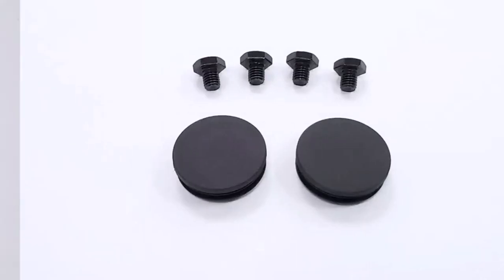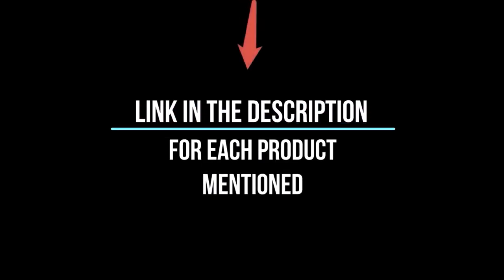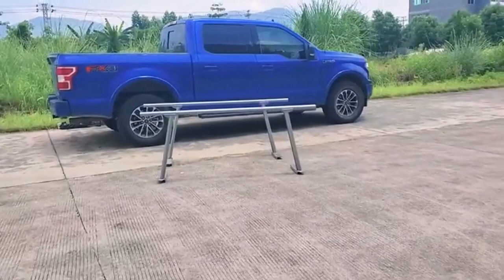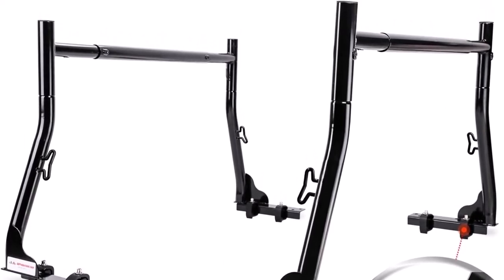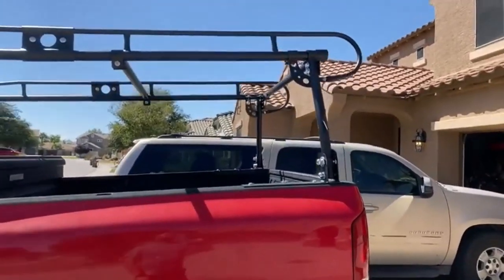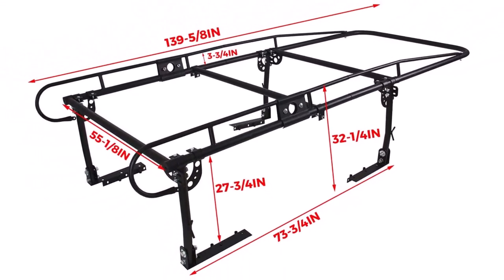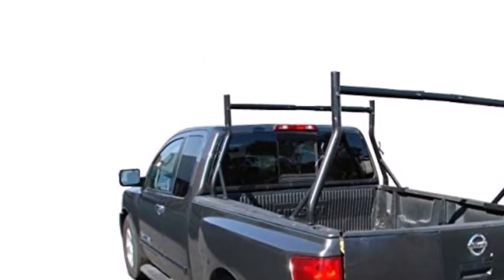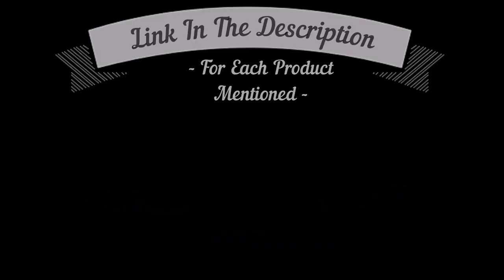Best Ladder Racks - 5 Reasons You Should Buy the BEST LADDER RACKS!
✅ My Picks ✅1.AA-Racks APX25 Truck Ladder Rack (Amazon)
✅ Best Value ✅2.AA-Racks X31 Truck Rack (Amazon)
✅ For Beginners ✅3.ECOTRIC Adjustable (Amazon)
✅ Premium ✅4.MaxxHaul Heavy Duty Ladder Rack (Amazon)
✅ Trending ✅5.TMS Adjustable Utility Ladder Rack (Amazon)

Do you need a ladder rack for your home or office? If so, you'll want to check out our selection of the best ladder racks! From ez glide 2 ladder racks to universal ladder racks to Jeep ladder racks, we have a rack for every type of ladder.

In this video, we're going to take a look at each of these ladder racks and give you a rundown of the features that make them great choices for your needs. We'll also show you how to install each rack in just a few minutes, so you can get started quickly!